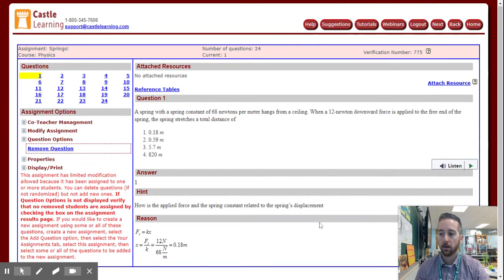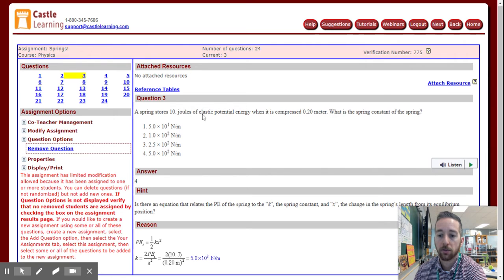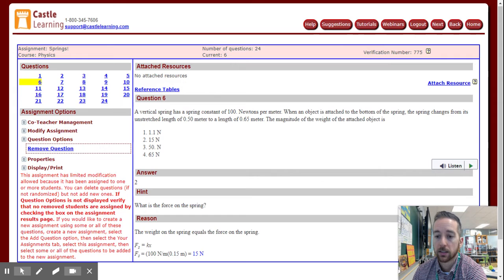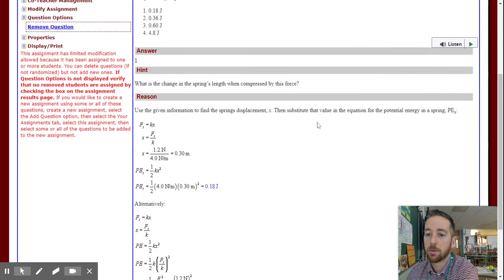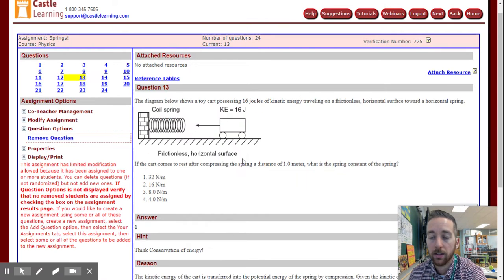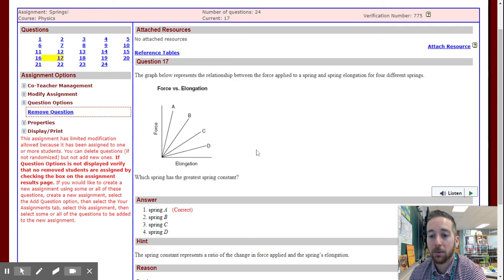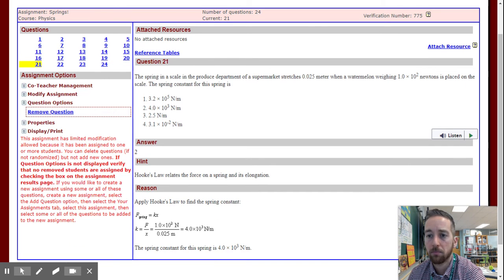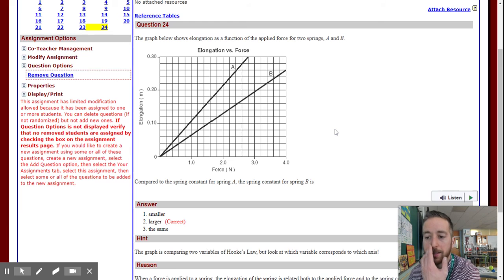Springs Castle Solutions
Here are the solutions to the Springs! castle learning.  Enjoy!